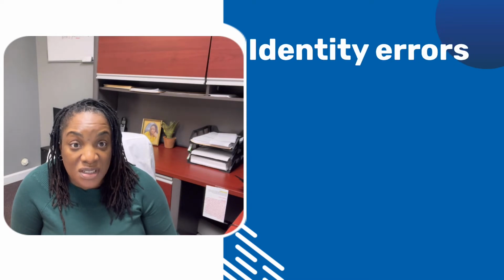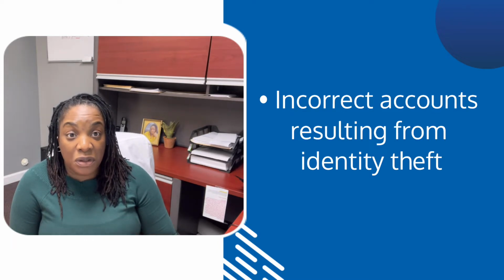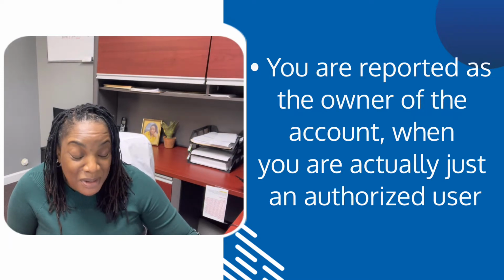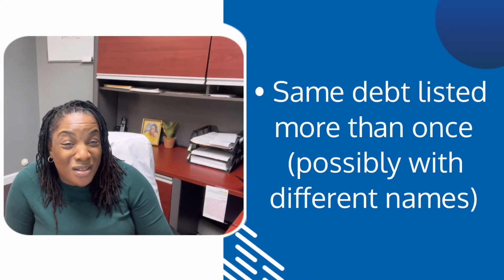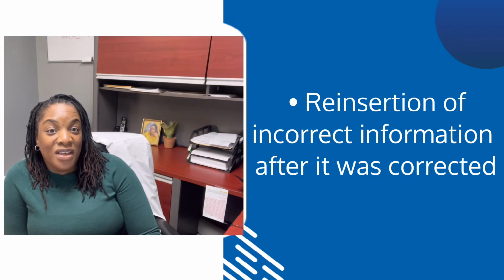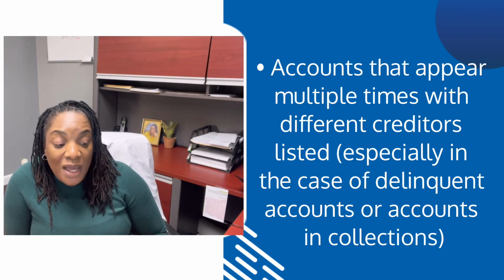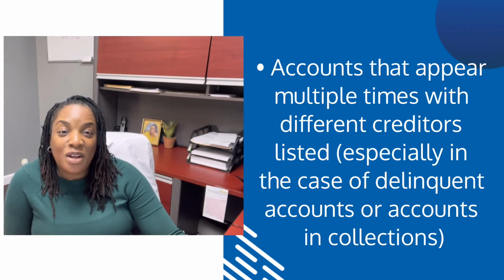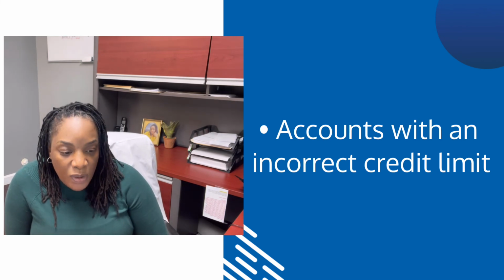How To Dispute Derogatory Accounts On Your Credit Report | What To Look For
📝We Make Customized Dispute Letters!

Lots of FREE stuff! 🆓

📝Yes, We Make Customized Dispute Letters!